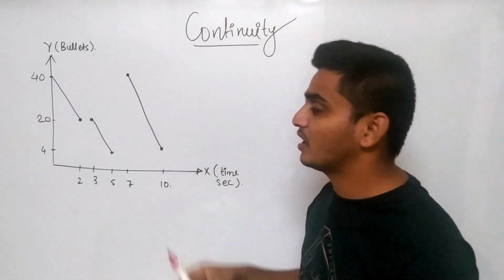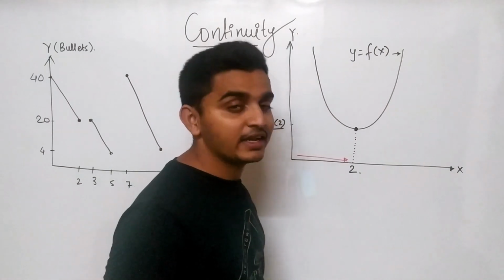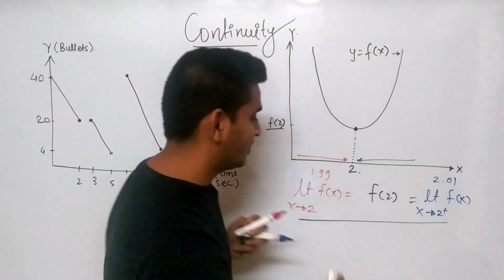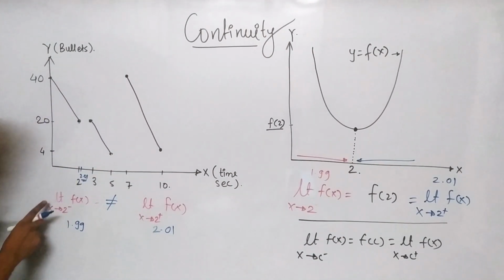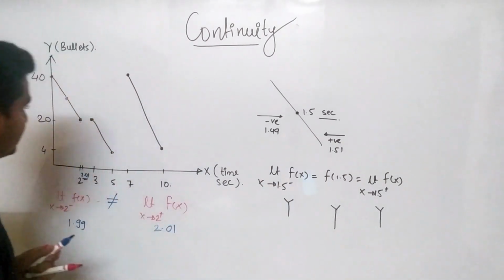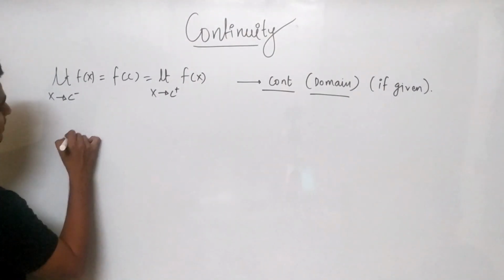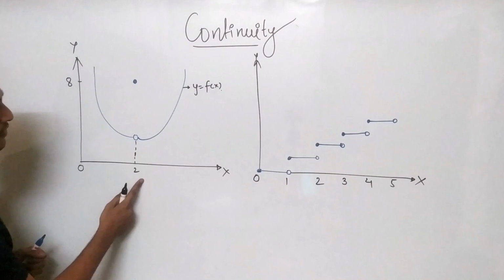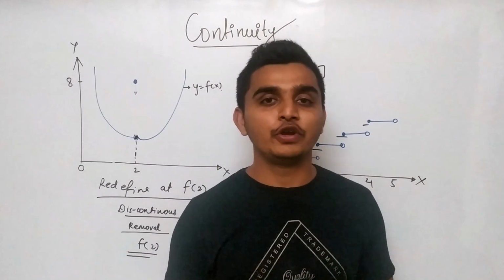Continuity Class 12 - Zero to Hero (Calculus)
Continuity in one take or continuity class 12 zero to hero is a video that covers the basic understanding of what is continuity, what is a discontinuity, different types of discontinuity like removable and irremovable everything under 15 minutes so that we can approach the topics of differentiation.
Well, why this video, because
Continuity is a big topic in calculus, since most people doing jee mains jee advance in class 12 or learning fundamentals in class 10 are used to use easy tricks for continuity they don't understand the basics of continuity and then since the continuity is fundamentals for calculus they fall short of different concepts and eventually think why calculus is tough?